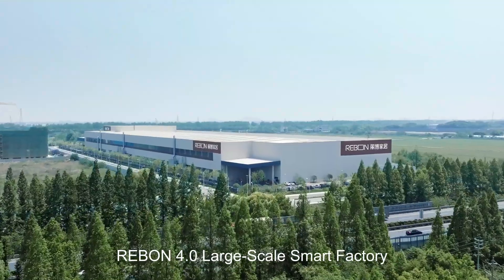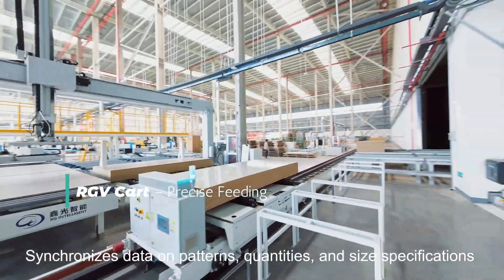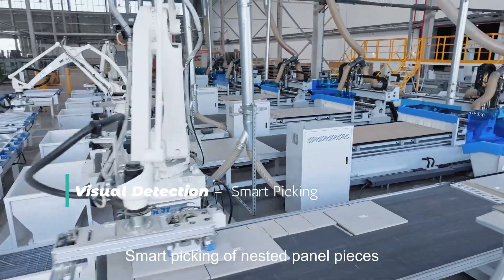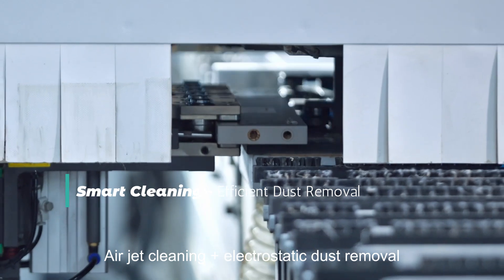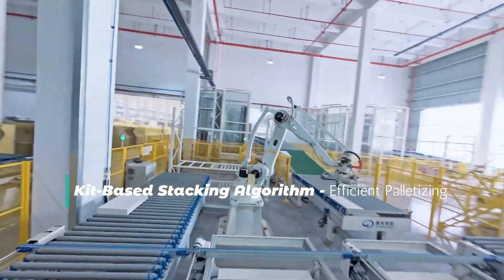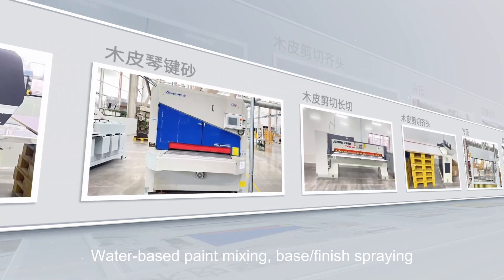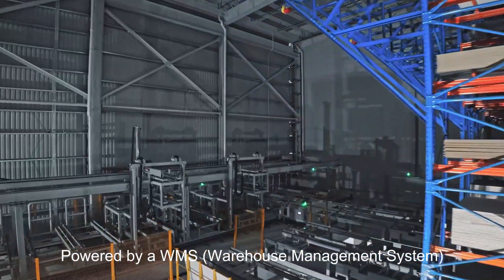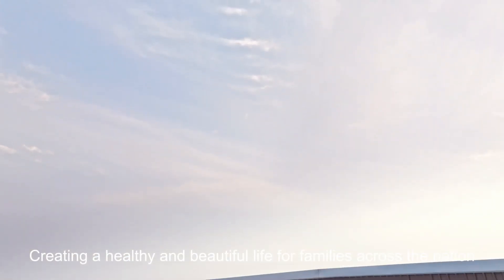REBON 4.0 Smart Factory: The Future of Intelligent Cabinetry Manufacturing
Enter the REBON 4.0 large-scale smart factory, where cutting-edge technology and exquisite craftsmanship meet! Explore utomated production lines, automated logistics and warehousing systems, smart manufacturing command systems, and a series of intelligent technologies.
Witness the future of cabinet production - smarter, faster, and more accurate.
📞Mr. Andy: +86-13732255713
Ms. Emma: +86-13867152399